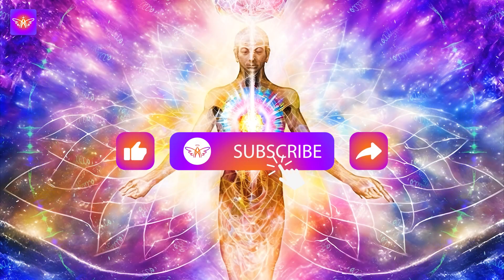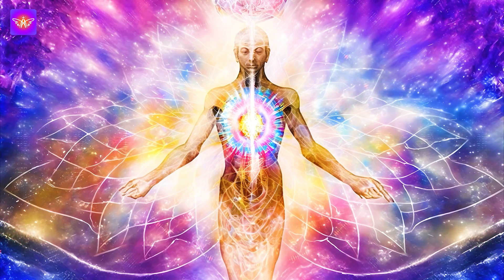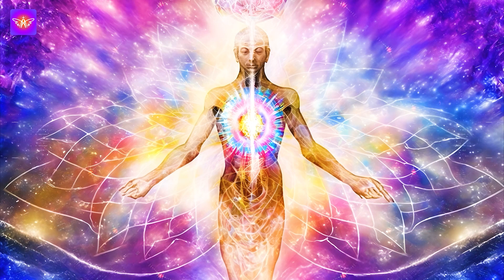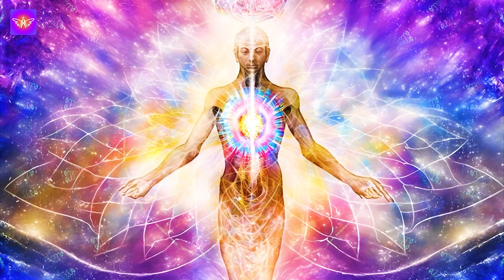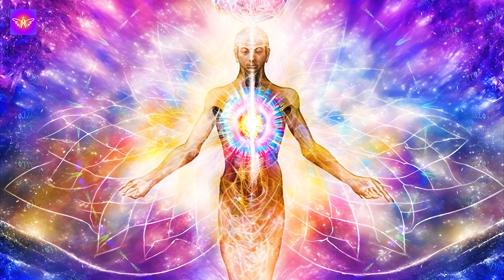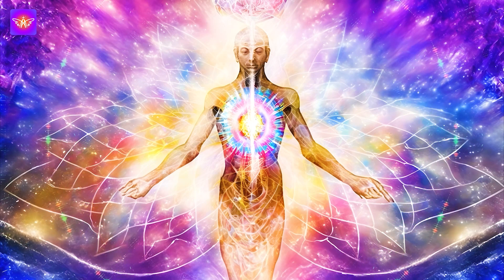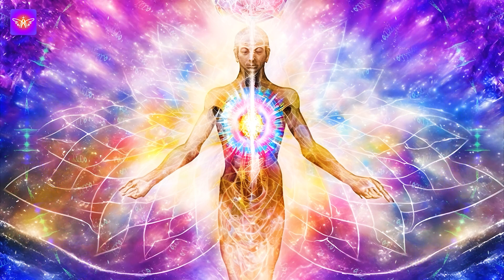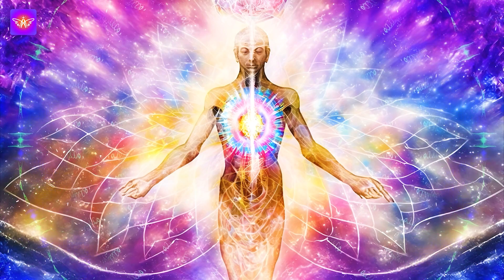Heal & Rejuvenate Your Full Body: Guided Meditation | Release Tension Or Physical Discomfort | Relax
Welcome to the Angelic Aura 🌟
Embrace the light within you and let your inner angel shine. 👼
At Angelic Aura, we are committed to accompanying you on a journey of self-discovery, healing and spiritual growth. Discover the deep wisdom of the angels, use your intuition and increase your awareness.
🌿Our Mission:
Angelic Aura 1111 offers guided meditation with binaural beats, beautiful nature sounds, and calming background music. We work with different types of musicians specializing in different genres and the professionals you need to stream it to your mobile and desktop.

To inspire and uplift, we offer you a daily dose of angelic wisdom, positivity and intuition to help you overcome life's challenges with grace and love.

✨What you find here:
🔮 Angelic Guidance: Daily messages and ideas from angels to light your path.
🧘 Spiritual growth: tools and practices to improve your spiritual journey.
💖 Positive vibes: Uplifting quotes, affirmations and stories to brighten your day.
🌌 Mindfulness: tips for living in the present moment and finding inner peace.
🙏 Community: Join our loving community of like-minded souls seeking enlightenment.

🌈 Let your angelic aura radiate love, compassion and positivity. Join us on this incredible journey of self-discovery and transformation. Together, let's spread our wings and reach new heights! 🌟

Thank you for your support! Lots of love and peace ❤️☮️🕊️

We hope you will like our services and please don't forget to leave a comment about our work.